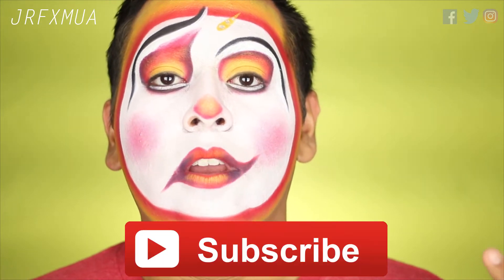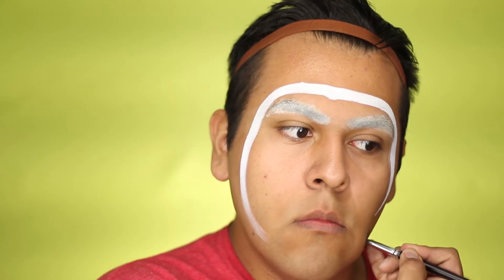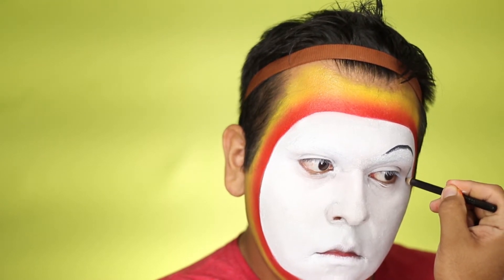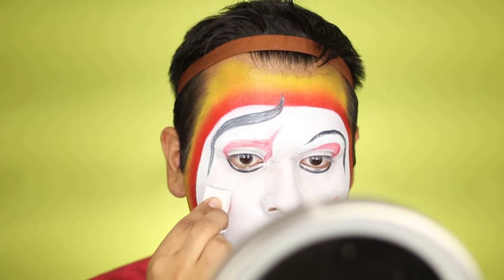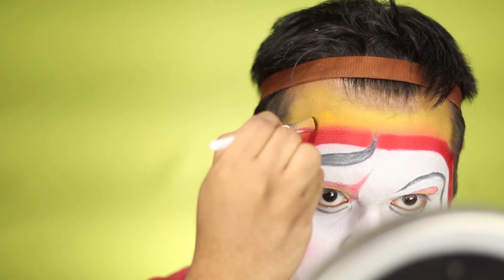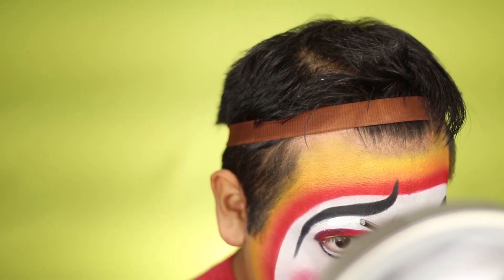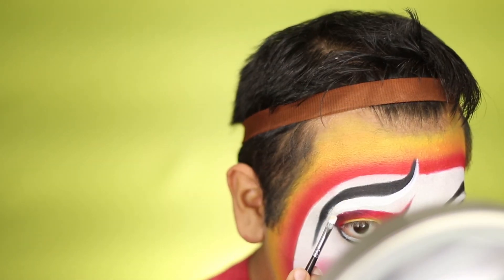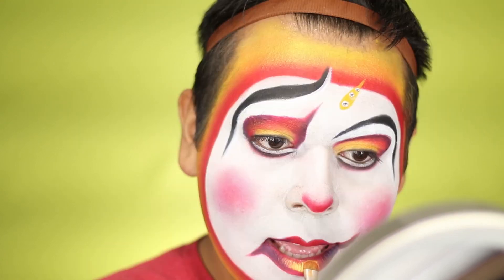Cirque Du Soleil Makeup | Season #2 | Ep. #6 | Ka | Valet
➤➢➤➢Hey Guys New video is finally up, recreated the Valet  from Cirque Du Soleil show (Ka) ! Come check it out, comment what you would like to see this year! New Series coming soon as well. Until the next video chao! I think thats how you spell it.

➤➢➤➢Heres the original video of the valet from Cirque Du Soleil

➤  Beauty Blender
➤ makeup remover wipes
➤ Clear lipstick that changes color!
➤➢➤➢AND MORE!!! Total of 10 different things I use in my videos of course new!!

➤➢➤➢EYES:
 Ben Nye Creme Color (Yellow, Fire red, )
 Ben Nye Blush ( Soleil Red)
 Ben Nye Luxe Powder (Aztec gold)
 Mac Cosmetics (Black Track) Gel liner
 Mac Cosmetics eyeshadow ( Sunshine yellow )

➤➢➤➢LIPS:
 Ben Nye Creme Color ( Fire Red )
 Mac Cosmetics eyeshadow ( Deep truth)